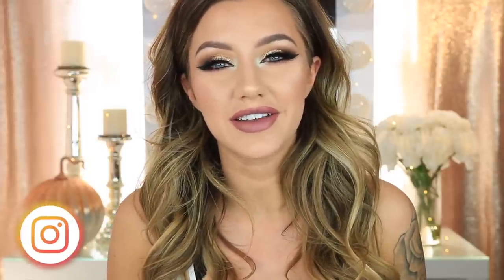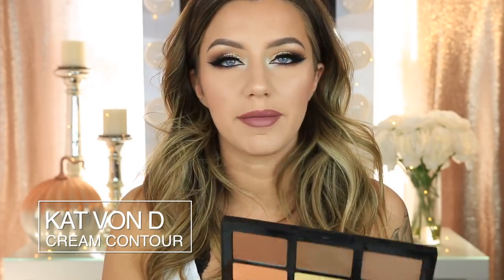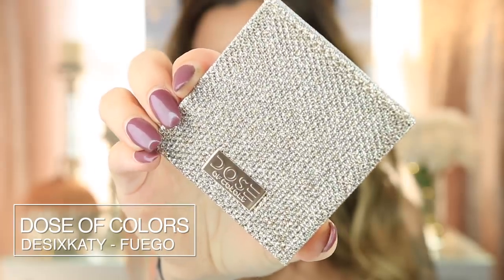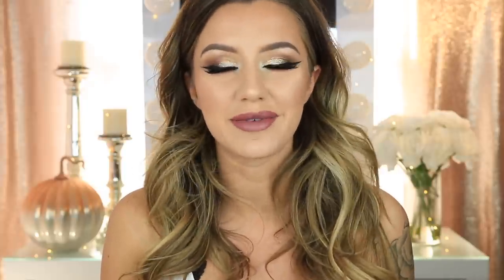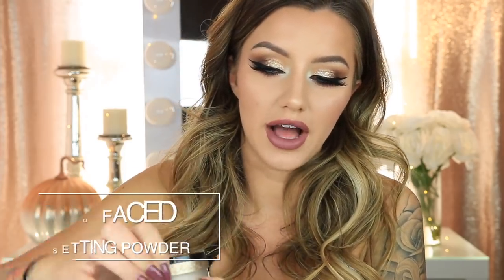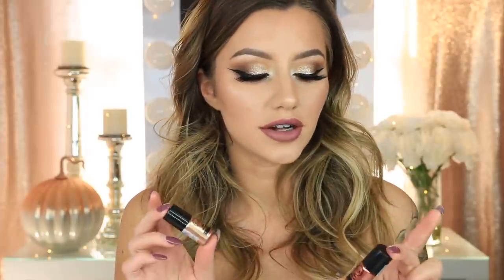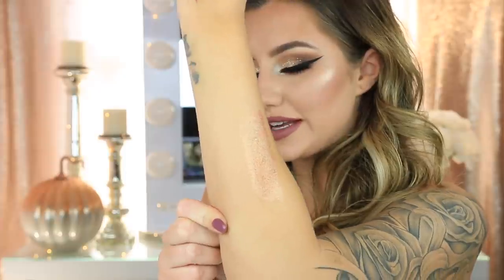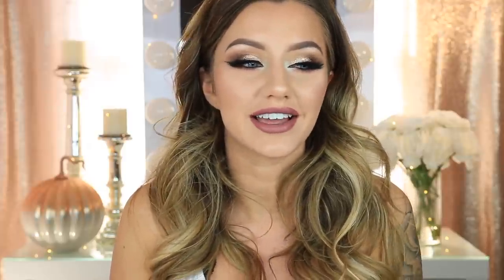AUGUST FAVORITES | Jazzi Filipek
"When my heart is overwhelmed; Lead me to the rock that is higher than I." Psalm 61:2

NYX Cosmetics - Luv Out Loud Limited Edition Lipsticks (Confident, Brilliant, Extraordinary, Fearless, Brave, Passionate)

Cover FX - Matte Setting Powder

Dose Of Colors/Desi X Katy - Over The Top Lip Gloss

FAQ:
*What camera do you use?
Canon 70D
*Lens?
Sigma 18-35mm
*Vlog camera?
Sony A5100
*Editing Software?